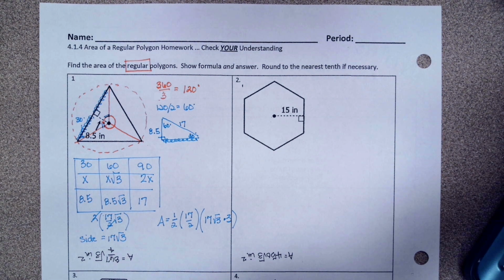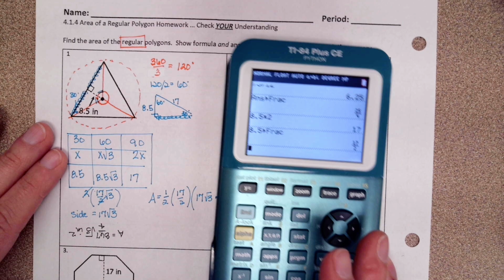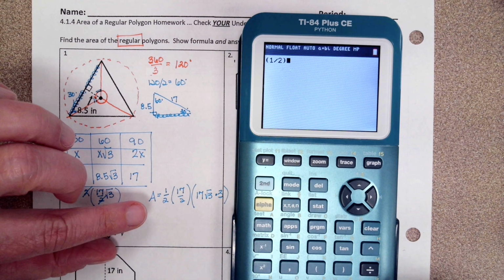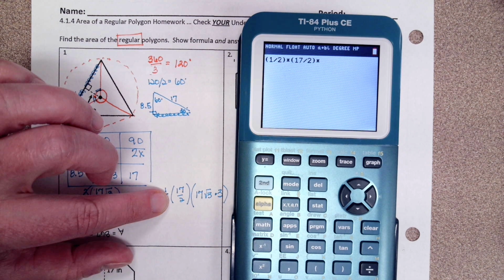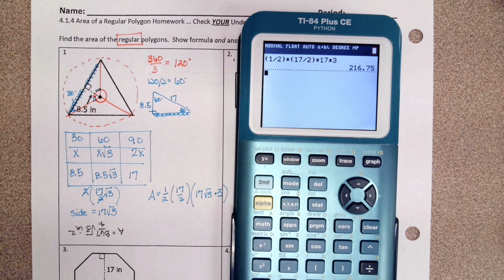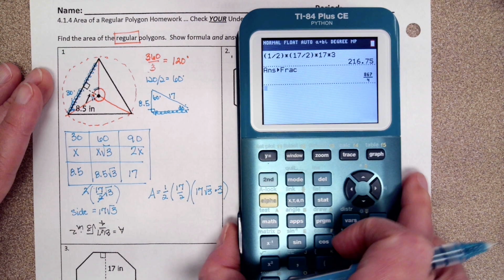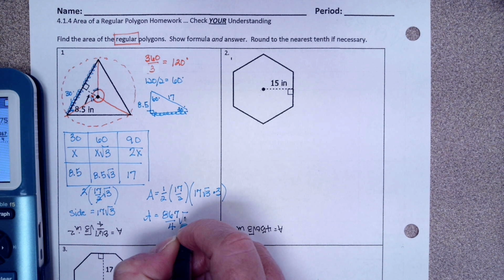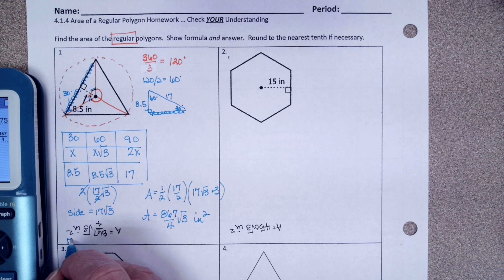4 1 4 Area of a Regular Polygon CYU